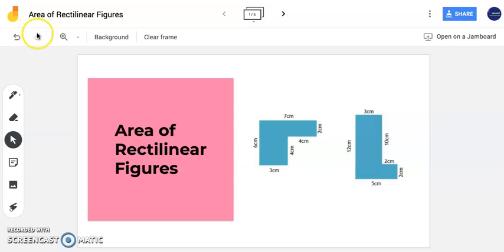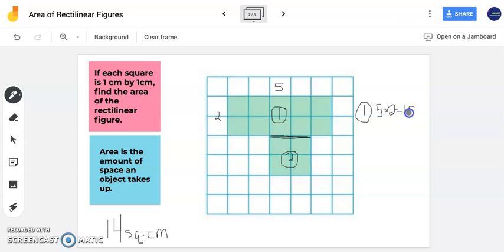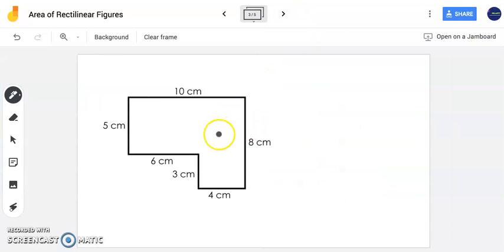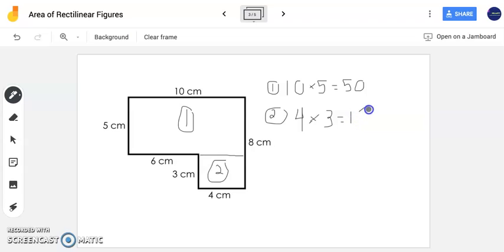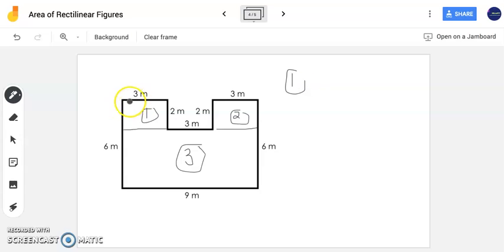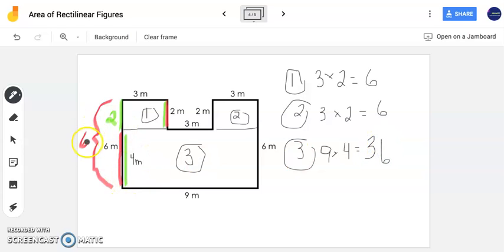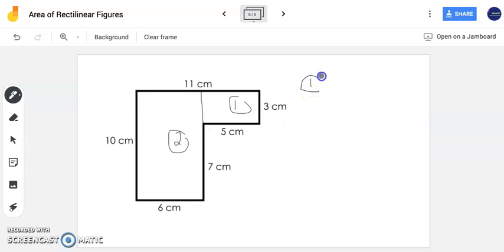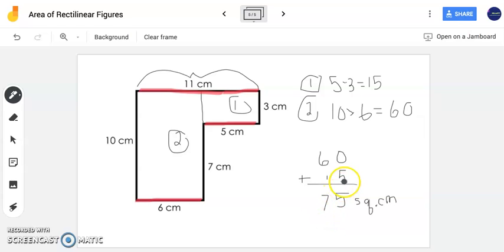Area of Rectilinear Figures